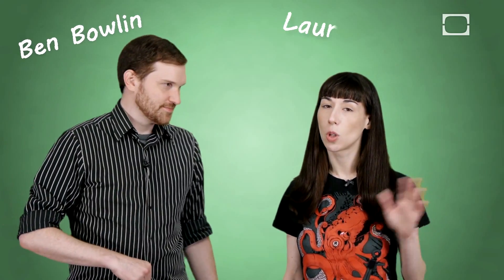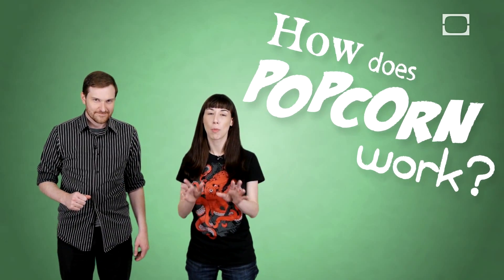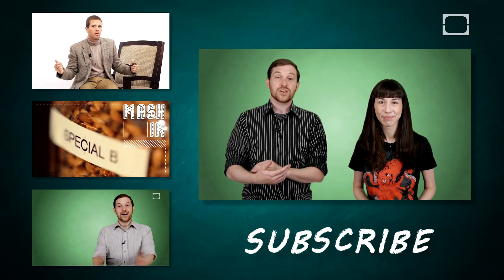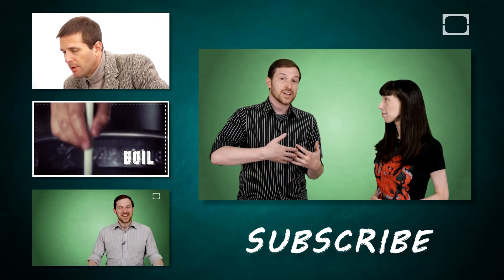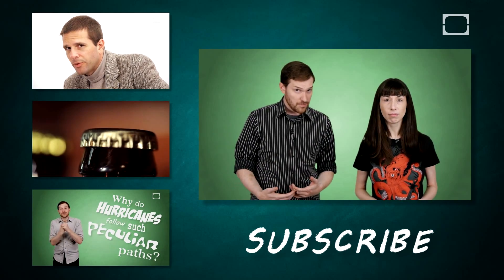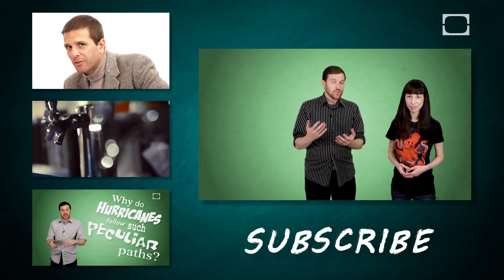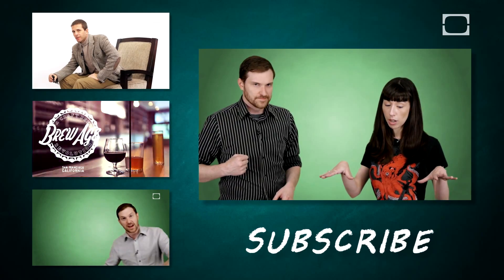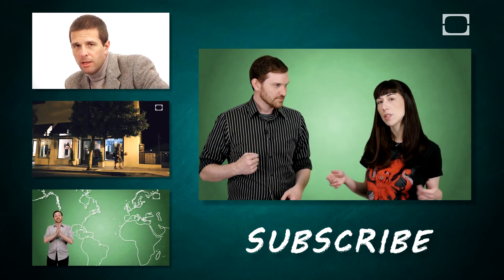How Does Popcorn Work?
Popcorn is a ubiquitous snack, but there's nothing commonplace about its creation. How does a kernel of corn become a puffed white treat? Find out in this episode of BrainStuff.